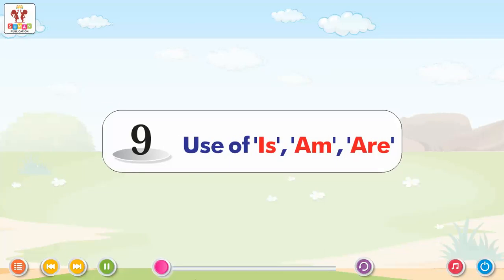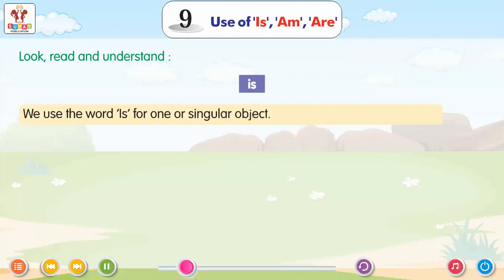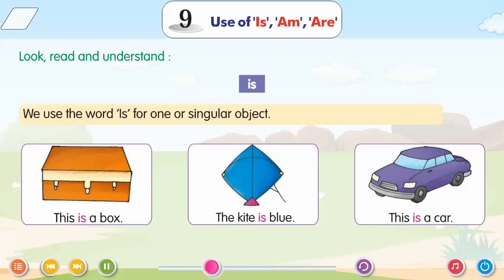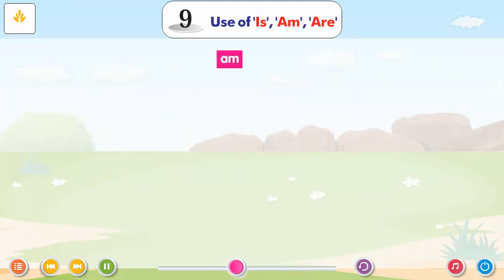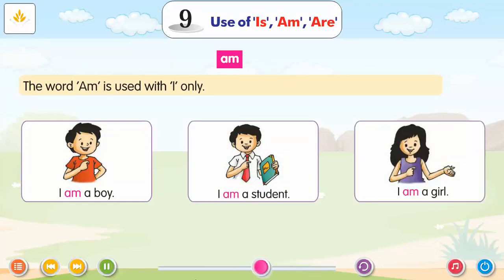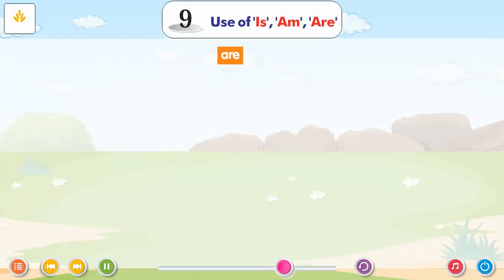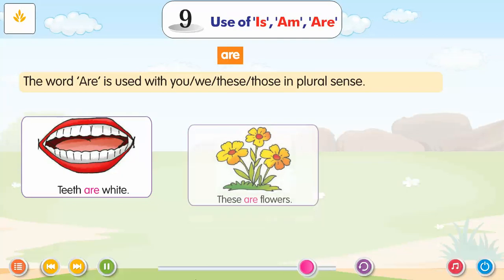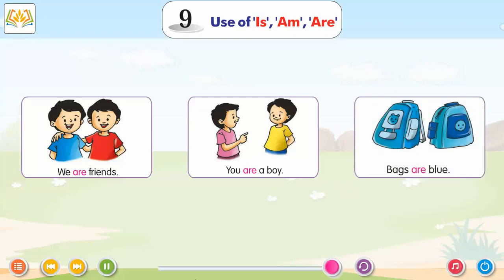Ch 9 | Suman | English_pre-primer_A_Suman_mind_blowing_Nursery |Use of 'Is' 'Am' 'Are'| For children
English_pre-primer_A_Suman_mind_blowing_Nursery, a new launching of Suman Publication, is embellished with all the features for which the products of Suman Publication are famed i.e. rich study material, creative illustrations, thoughtful presentation, interactive exercises, quality printing and much more. But what makes it different from other is that the books of the series are geared up with digital animation, web-support and animated videos wherever required.